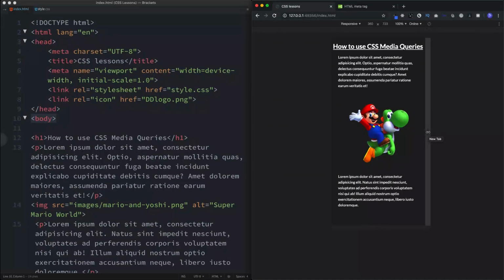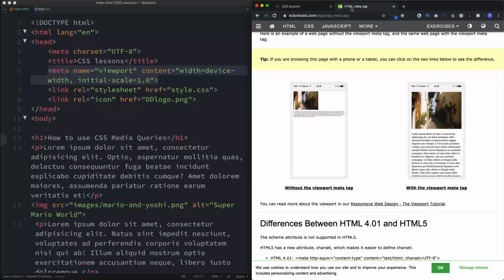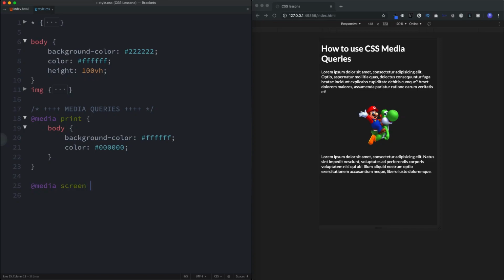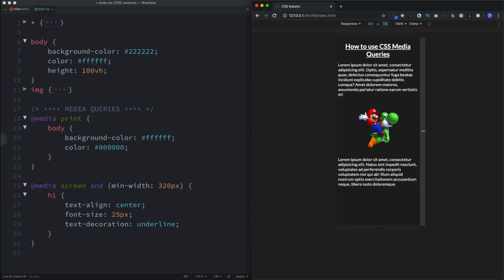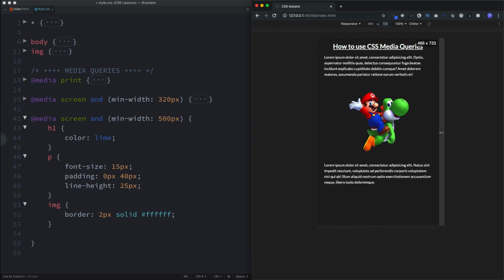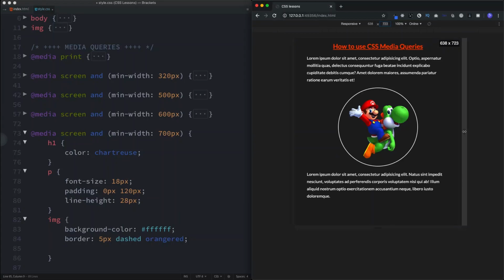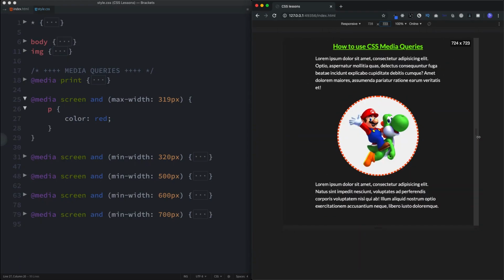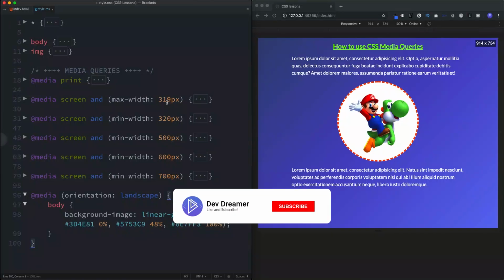#33 CSS Media Queries - CSS Full Tutorial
What are CSS Media Queries and how can we use them? In this lesson we’ll take a look at the different media types we can specify and the difference between min-width and max-width.